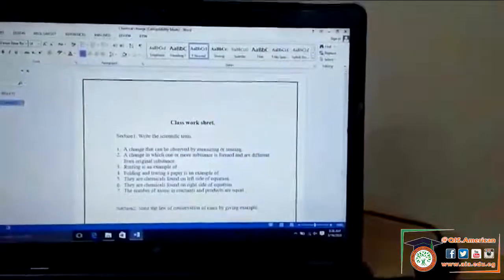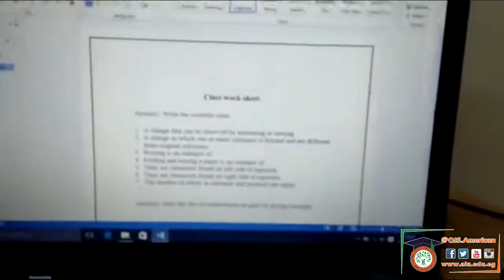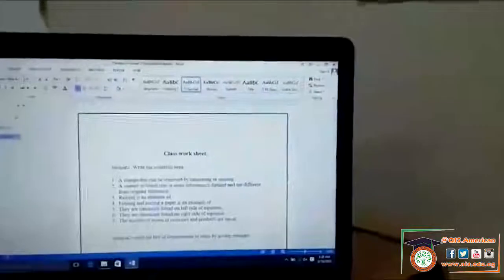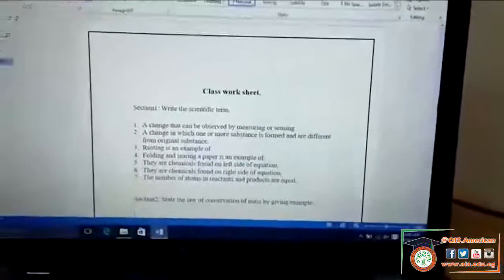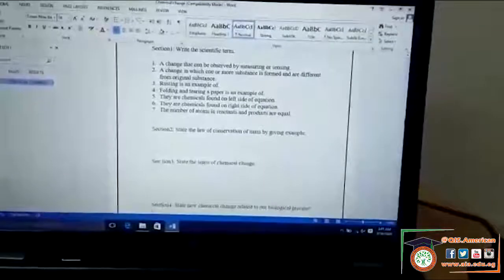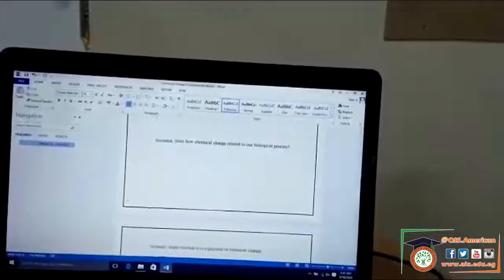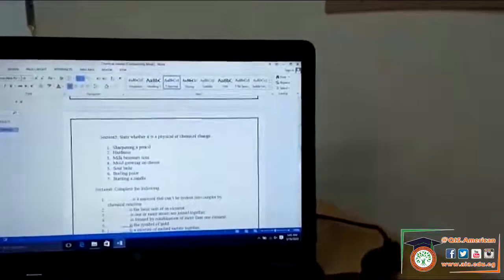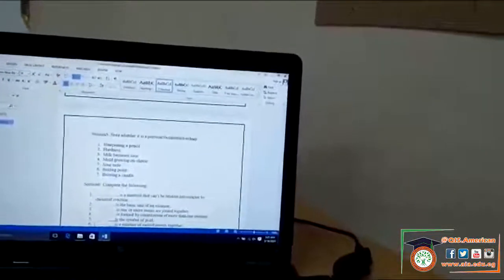Revision on chemical change - Dr. Nesreen